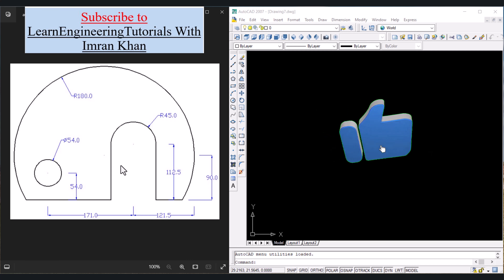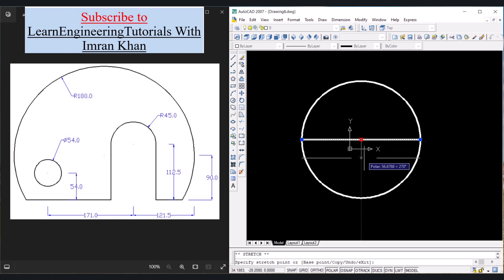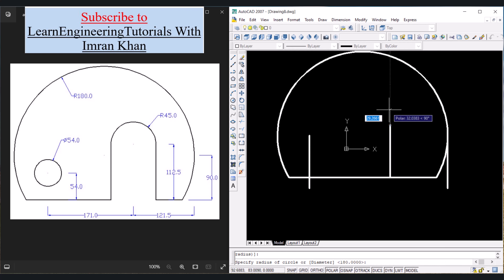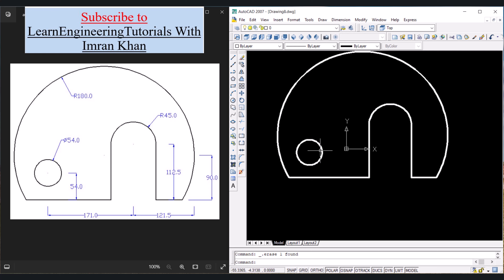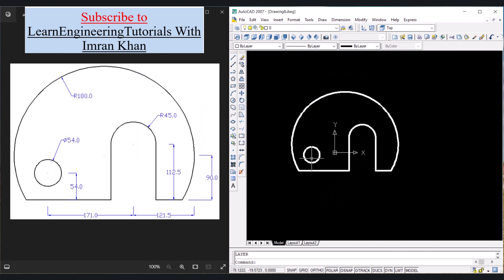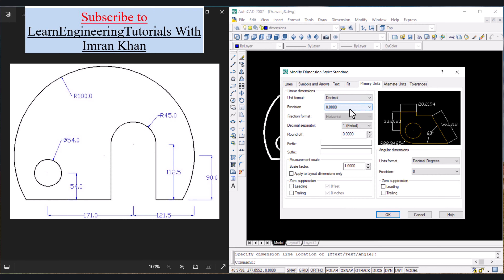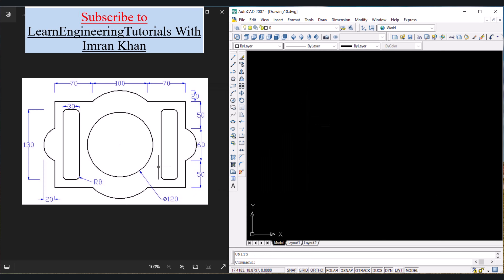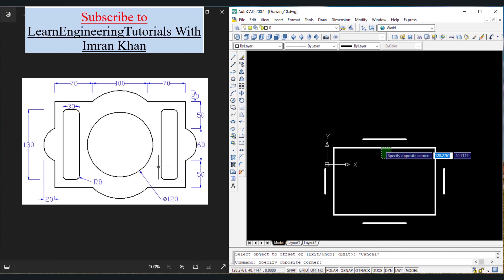Lecture 15. AutoCAD 2007: 2D Drawing Practice Session 4